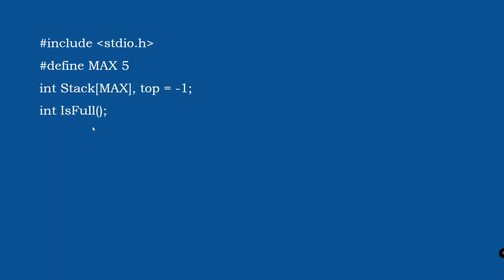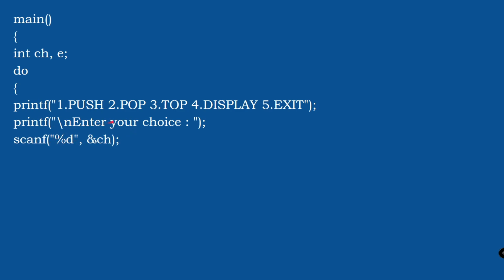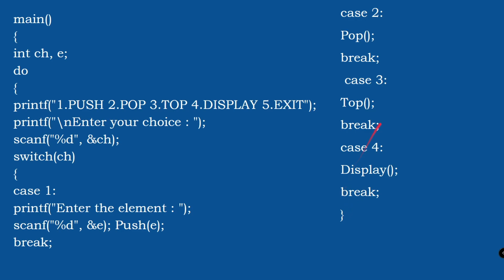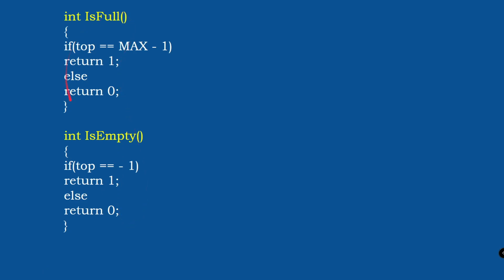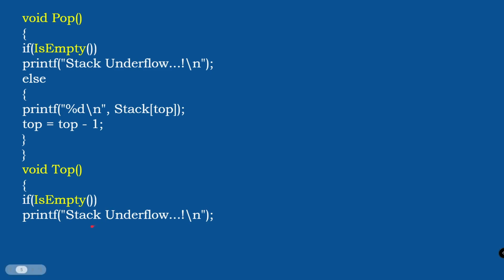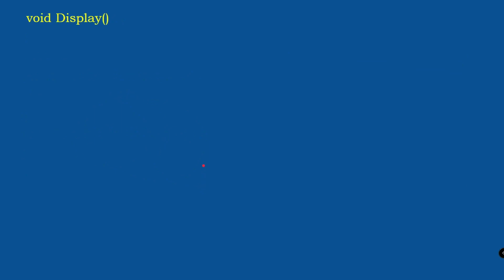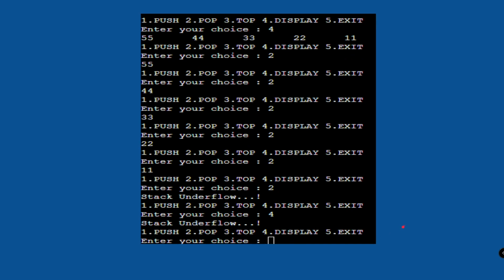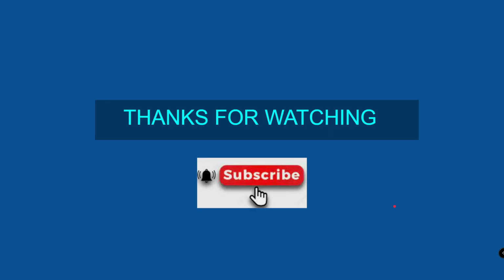Implementation of Stack operations using array | practical programs in Data Structures